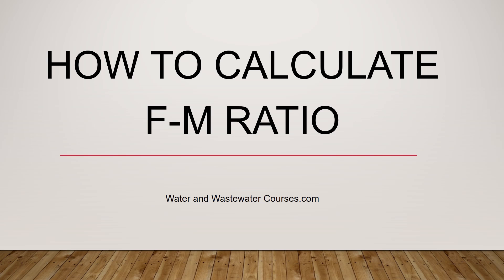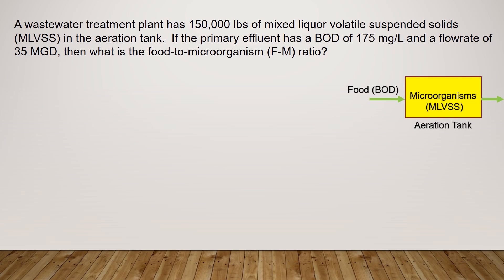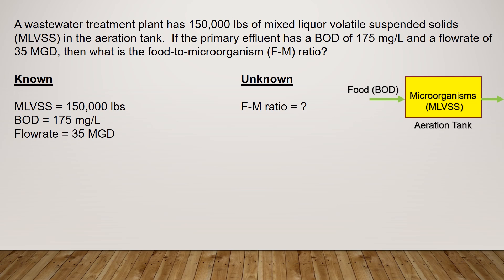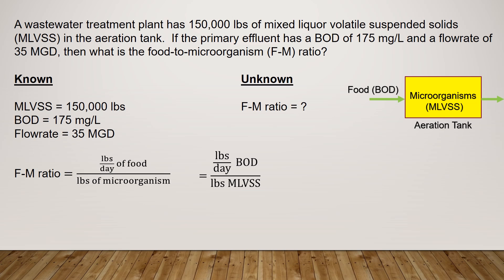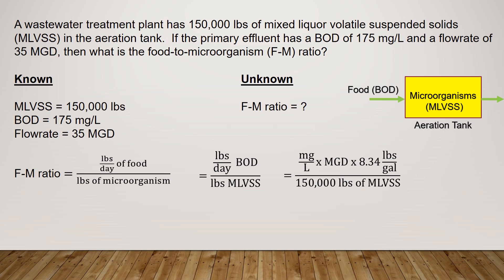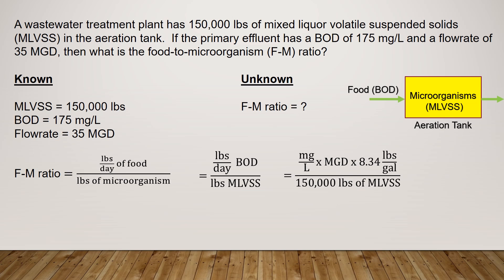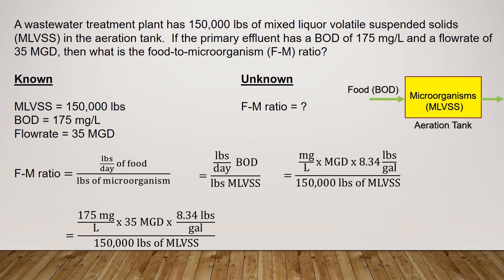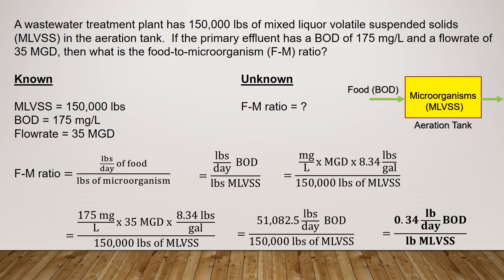How to Calculate F-M Ratio - Wastewater Math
In this video, I demonstrate how to solve a common wastewater math problem.  It's called F-M Ratio.

It'a a fairly common wastewater math question on the operator certification test.

For most people, wastewater math is challenging.  In fact, many of my students have told me that it's a big hurdle on the wastewater operator certification test.

The best advice I have for my students is to solve many wastewater math practice problems.

I encourage you to solve some of the wastewater math problems at the following link: